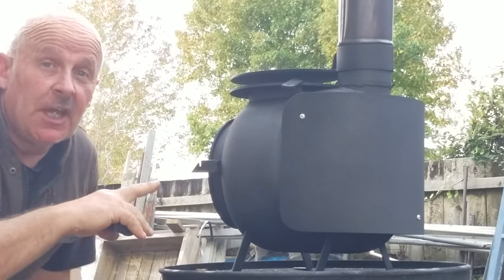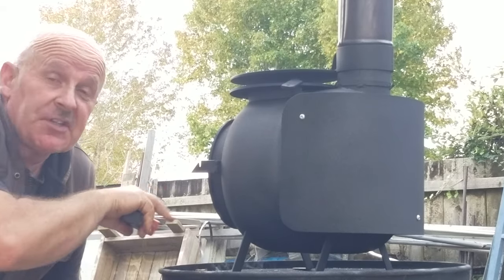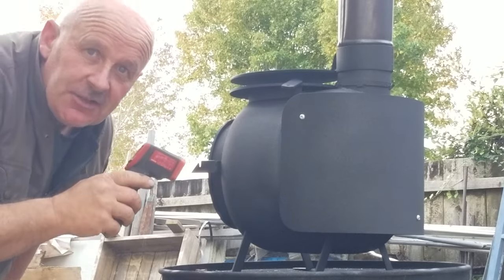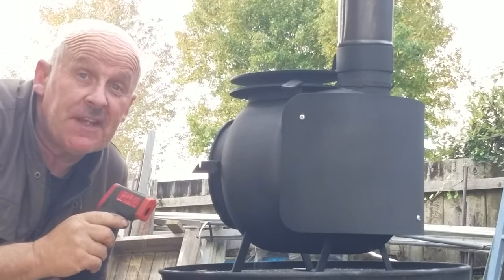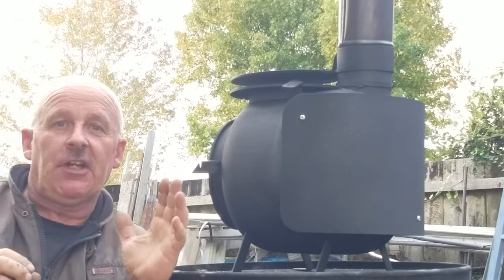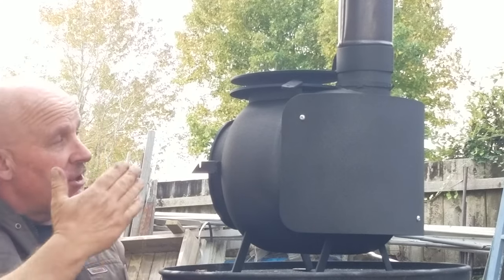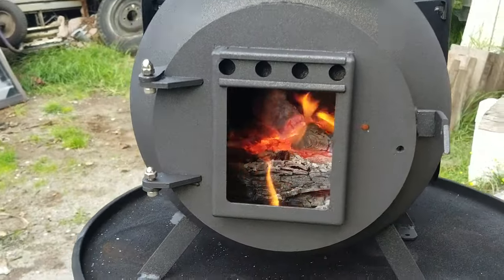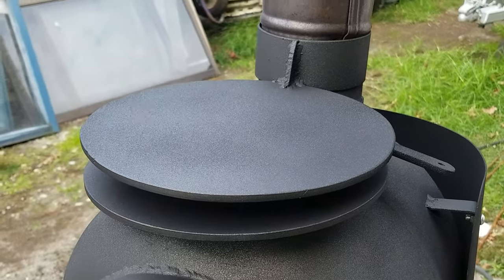Off Grid Wood Stove With Optional Extras. Very Effective Heat Shield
This heat shield and the wall's own one combine to reduce the stove temp by over 400c!!